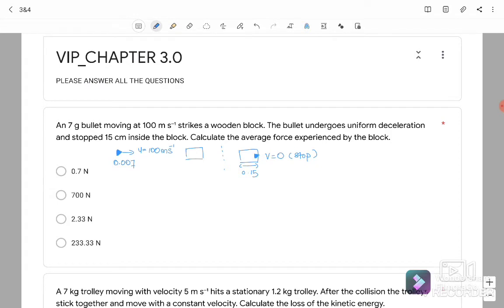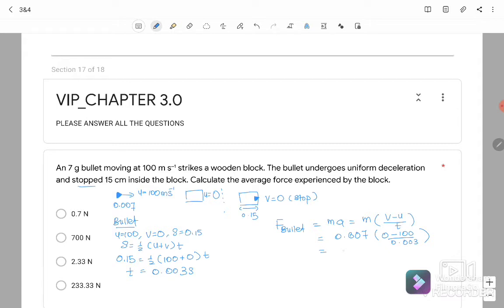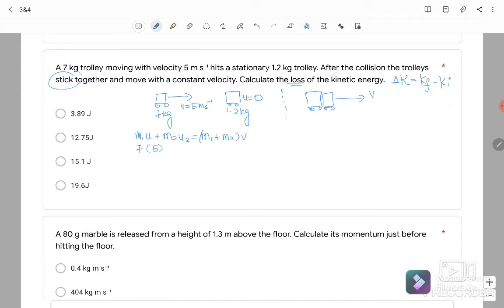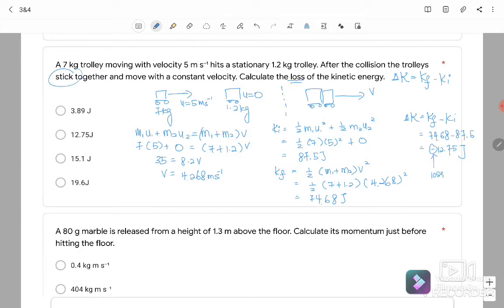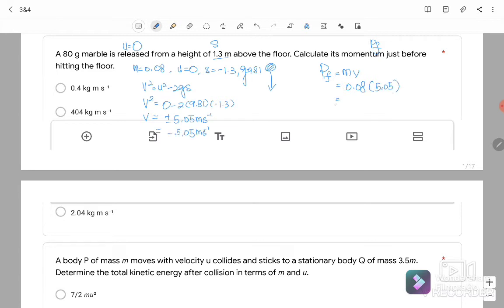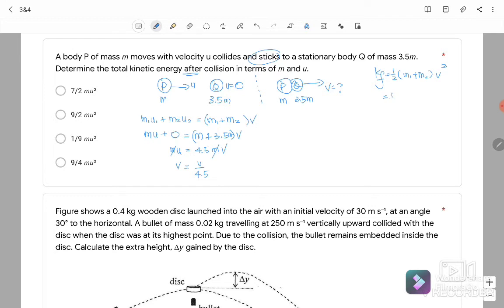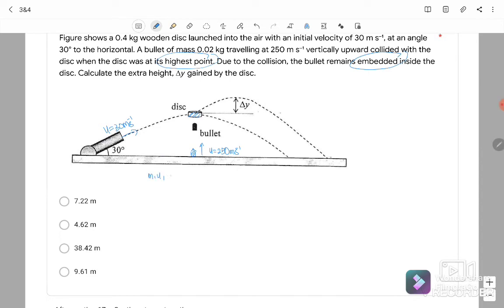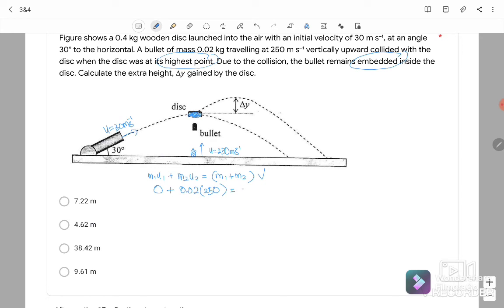VIP_3 || MOMENTUM & IMPULSE || SP015